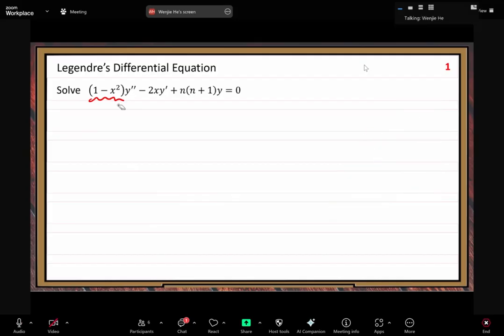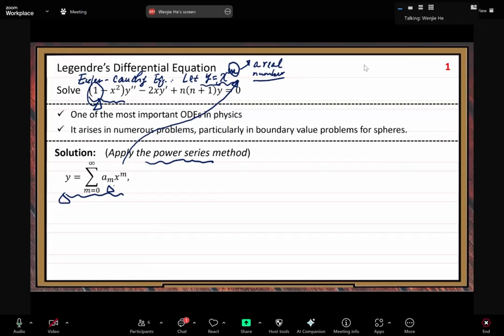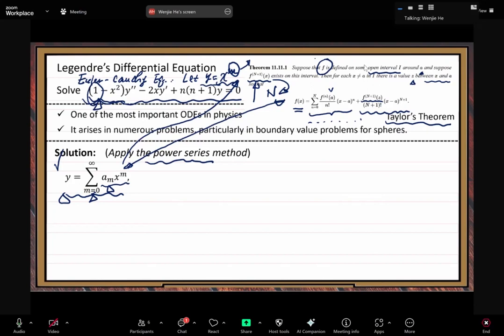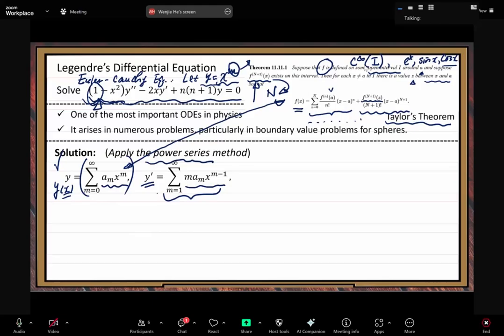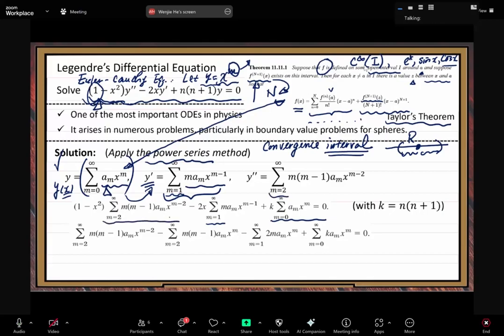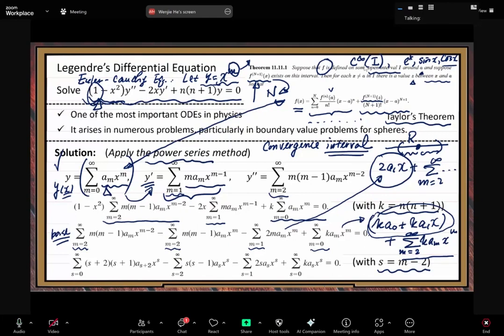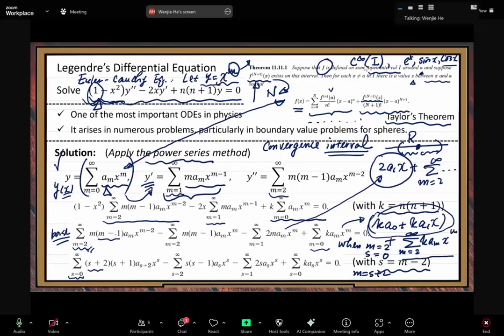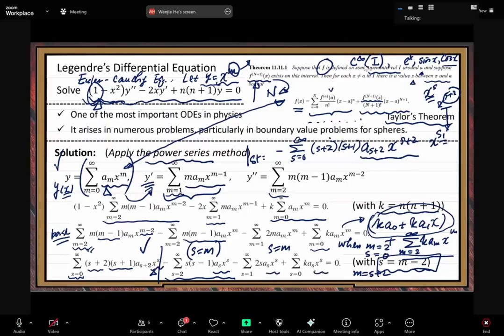JEMT3170SP25Module4BH1VidProc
This video is for teaching at WashU: JEMT3170, SP2025, Module 4 Part BH1. Introduction to Power Series Solutions of ODEs